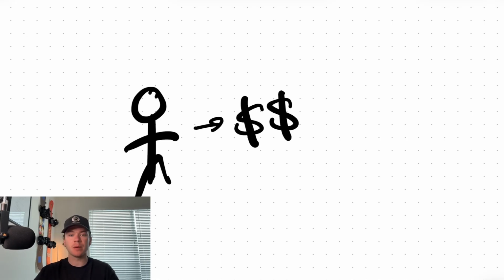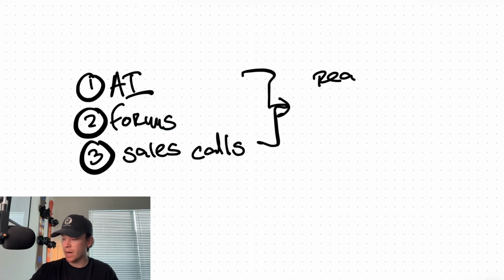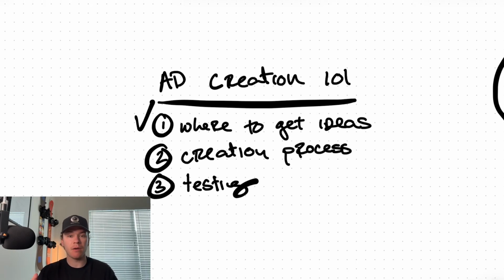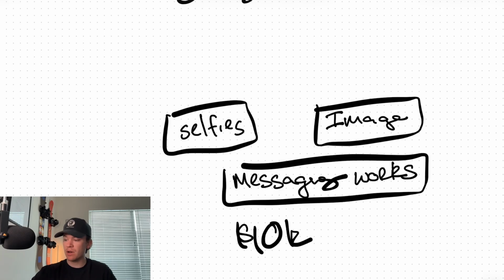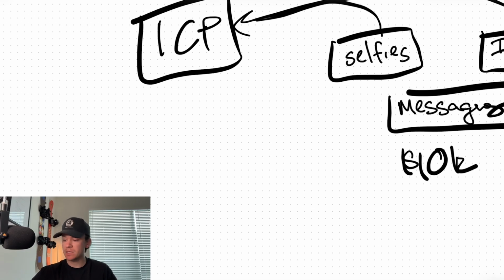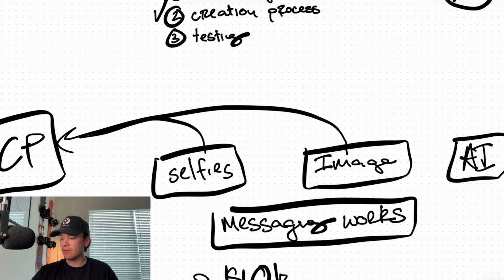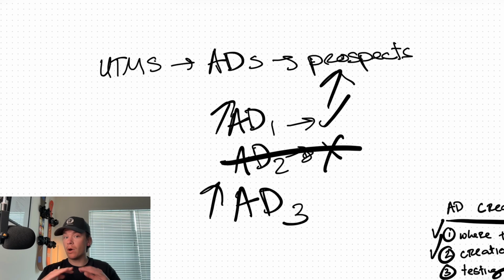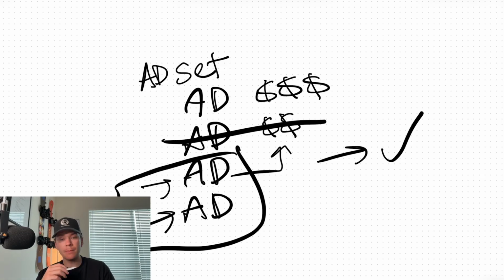ad creation process proven from $1m in ad spend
Want us to run your ads?

Want to master paid ads? Apply for a call